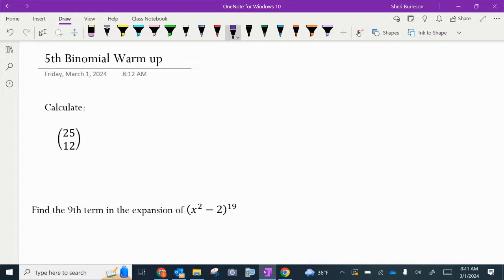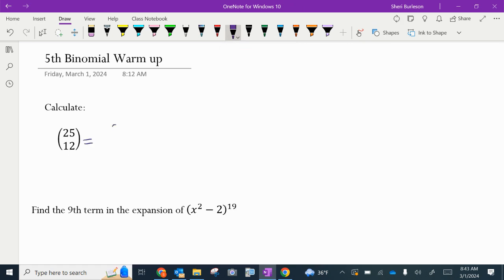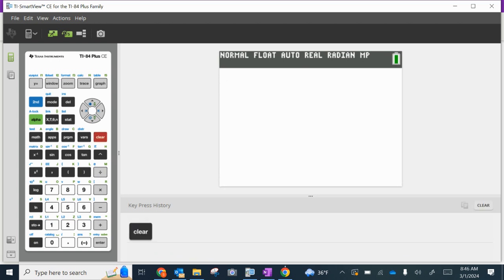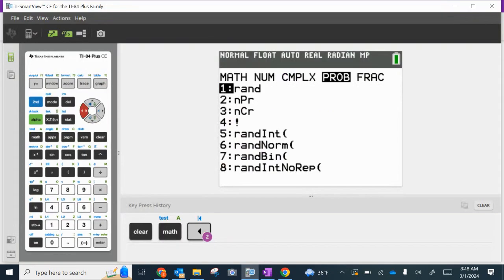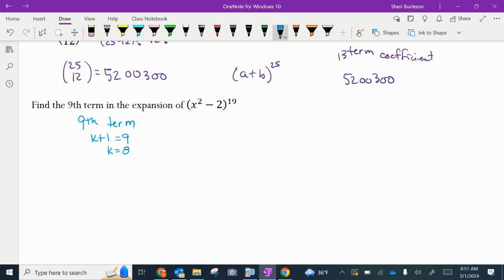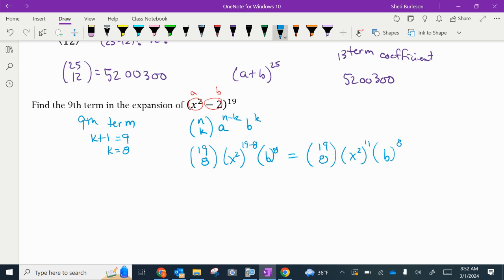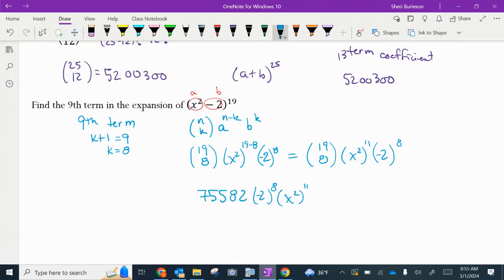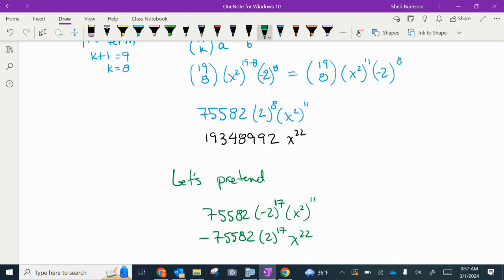Binomial Theorem warm up